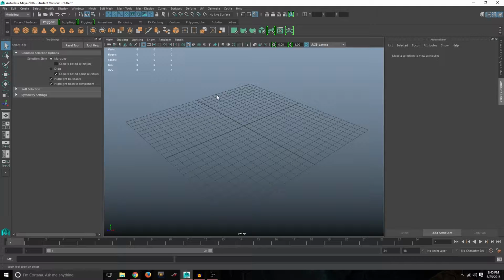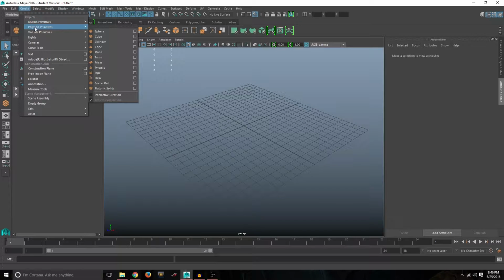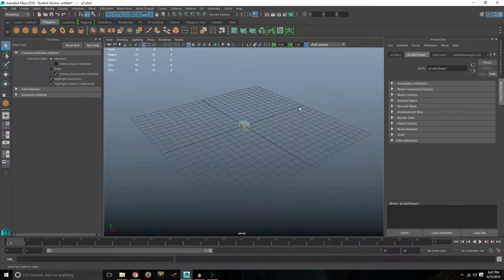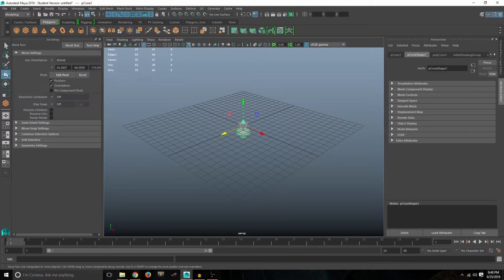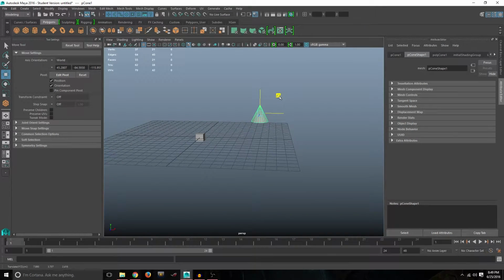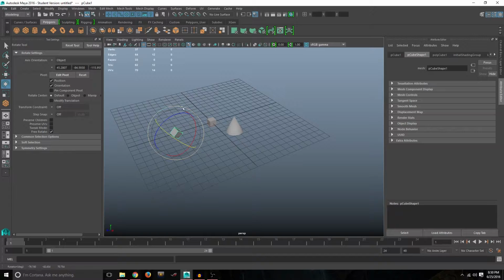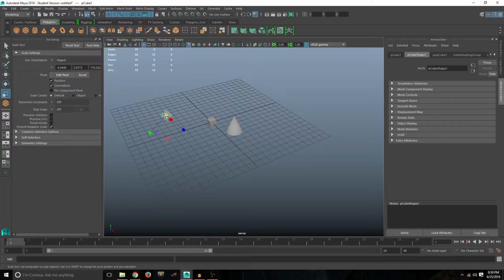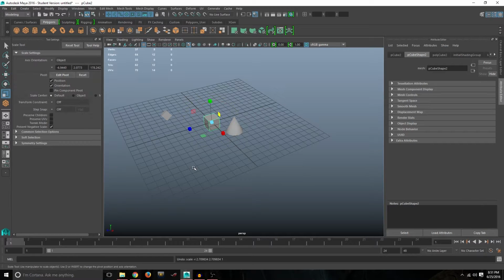Creating Primitives Maya tutorial 2